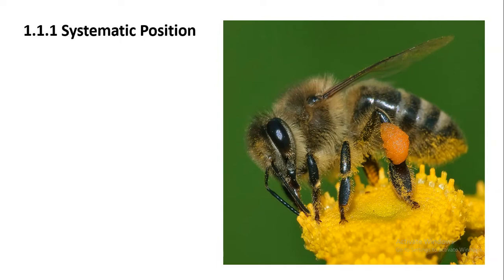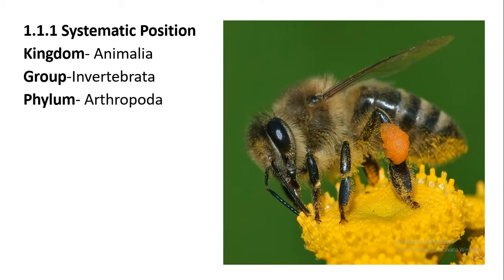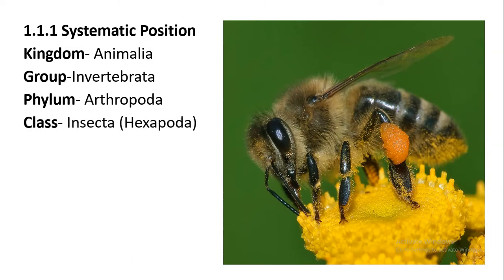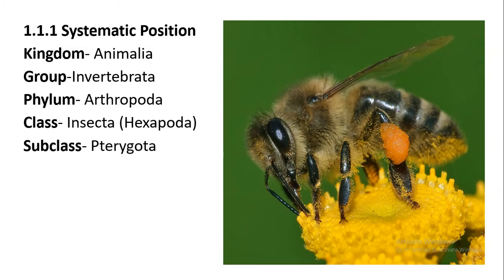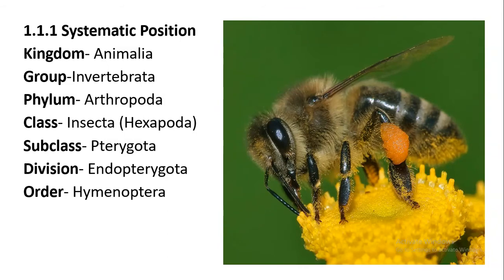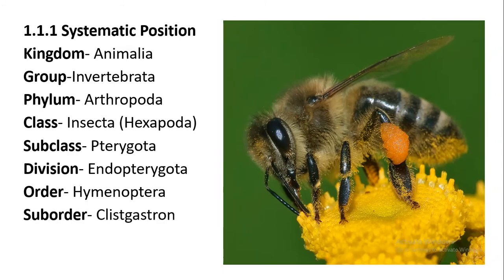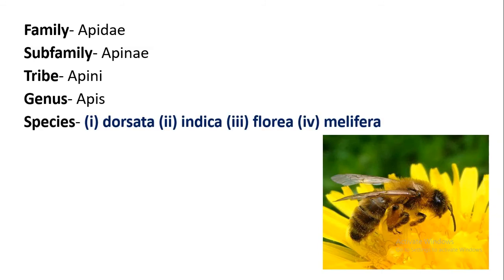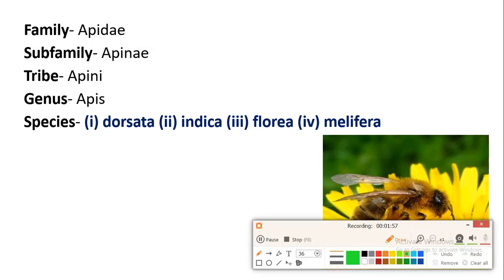Systematic position of Honey bee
This video explains about systematic position of honey bee